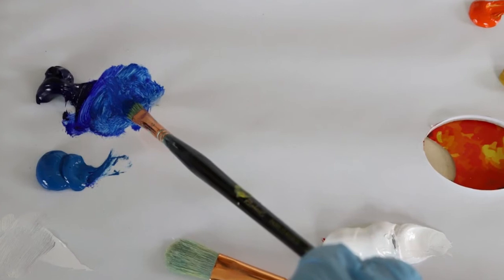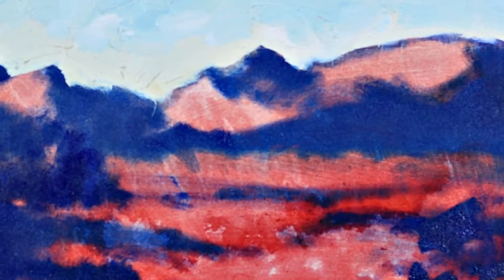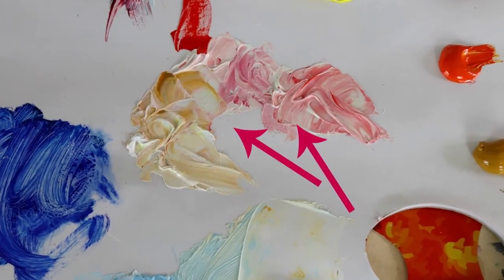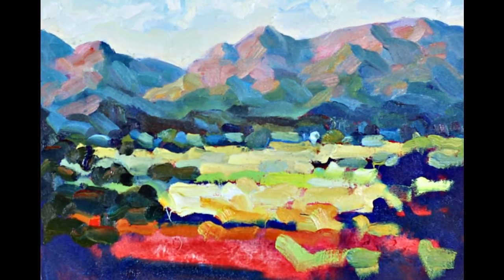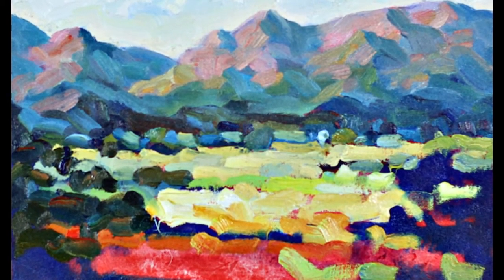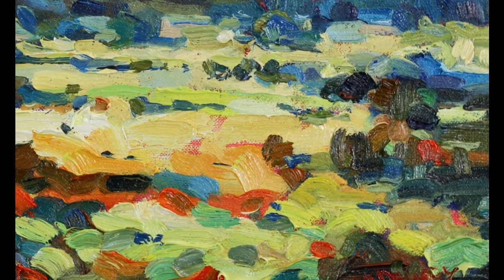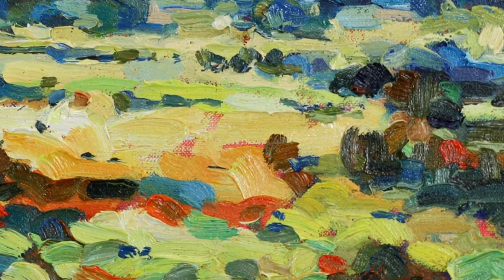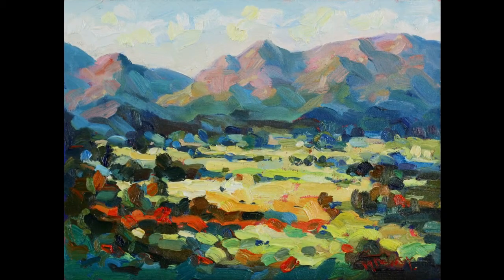Use a Loose Painting Style: Landscape in Impasto Paint (2018)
A loose impasto oil painting technique has been used in this painting lesson. Shapes are simplified. Warm and cool color temperature and strong color values all make a colorful and textured painting.
Tired of tight paintings that lack energy and color? Try simplified shapes and using impasto painting techniques with confident brushwork. Practice these steps and you will loosen up your painting style quickly. You will find more tips about this approach in my course How to Loosen Up Your Painting